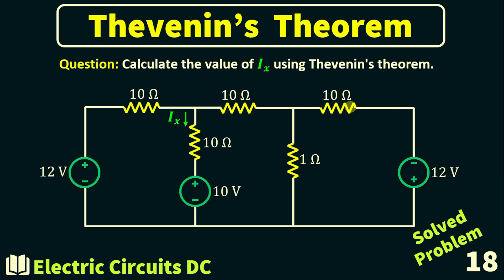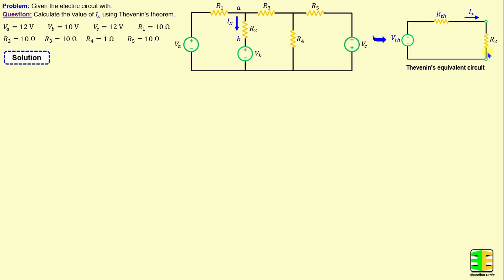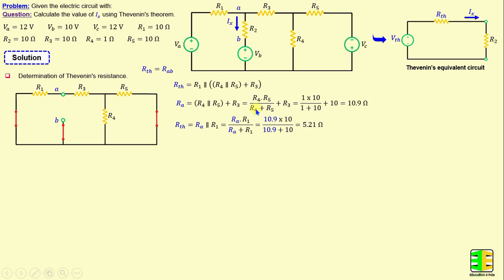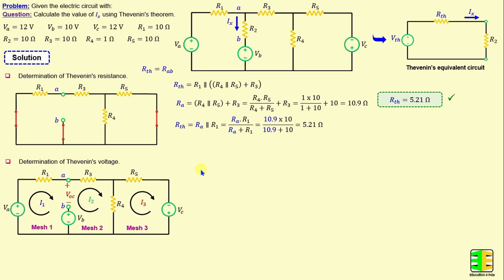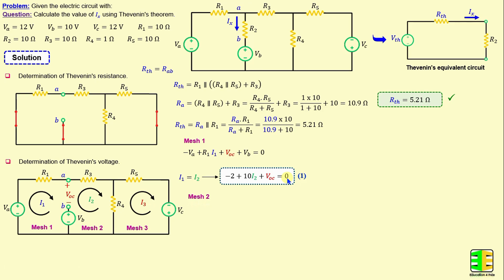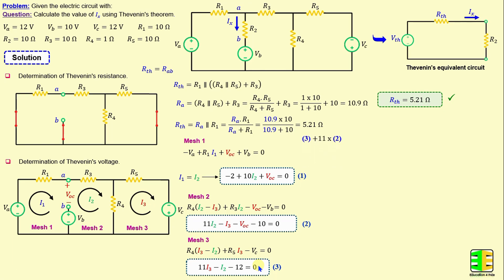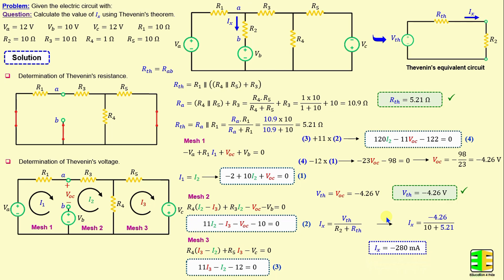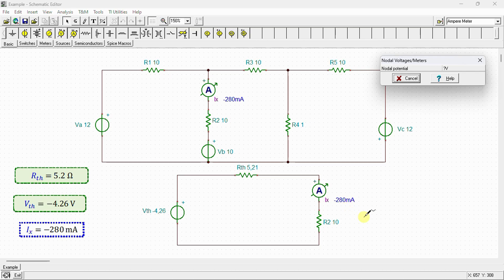Electric Circuits DC | Thevenin’s Theorem | Solved Problem 18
This enlightening video presents a meticulously solved problem that explores Thevenin's theorem and its practical applications in electrical circuits. It offers a systematic and clear guide, carefully leading the audience through each step of the problem-solving process. The video provides comprehensive explanations and illustrative example, shedding light on the complexities of Thevenin's theorem and its effectiveness in addressing intricate circuit challenges. By following the step-by-step instructions in the video, viewers can develop a profound understanding of the problem-solving approach, gaining confidence and proficiency to tackle similar issues. This invaluable resource caters to both newcomers and experienced enthusiasts in electrical engineering, equipping them with the skills to approach circuit problems with ease and mastery. Whether you're just starting or an experienced professional, this video is an indispensable tool to enhance your expertise in circuits and Thevenin's theorem. It is a must-watch for anyone seeking to elevate their skills in this domain.

0:00 Thevenin’s equivalent Circuit
1:25 Determination of Thevenin’s resistance
2:51 Determination of Thevenin’s voltage
6:28 Simulations: TINA TI 90